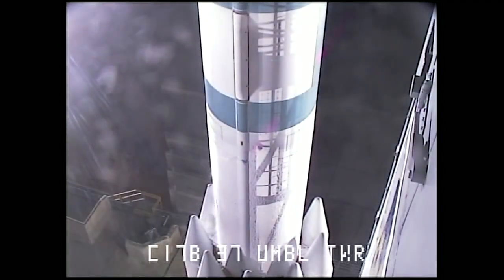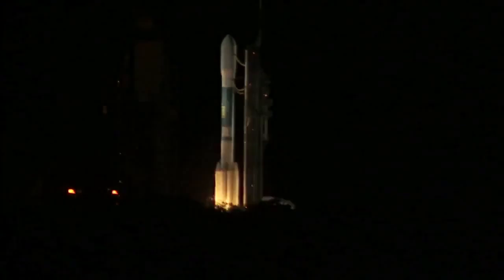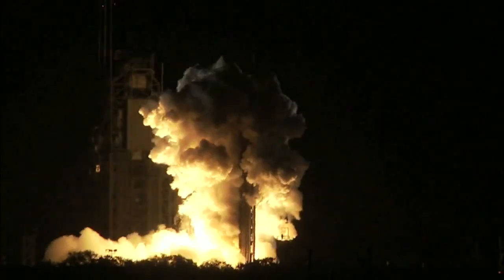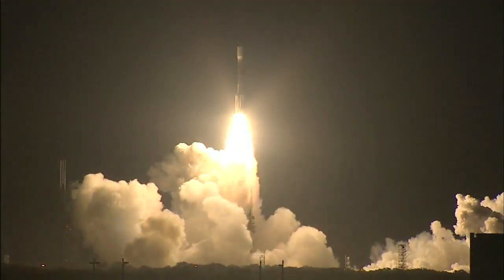Kepler Discovers First Earth size Planet in the Habitable Zone of Another Star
NASA's Kepler Space Telescope has discovered the first validated Earth-size planet orbiting in the habitable zone of a distant star, an area where liquid water might exist on its surface. The planet, Kepler-186f, is ten percent larger in size than Earth and orbits its parent star, Kepler-186, every 130 days. The star, located about 500 light-years from Earth, is classified as an M1 dwarf and is half the size and mass of our sun.

[Video News File; media resource preview]

Credit NASA Ames Research Center